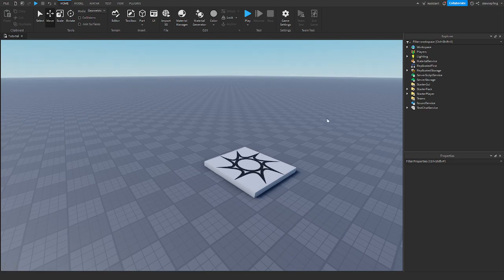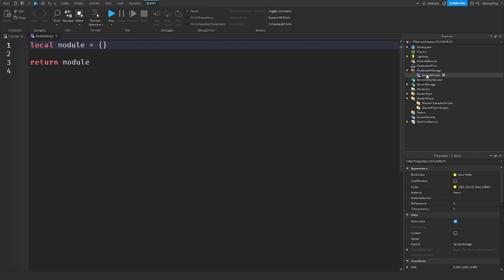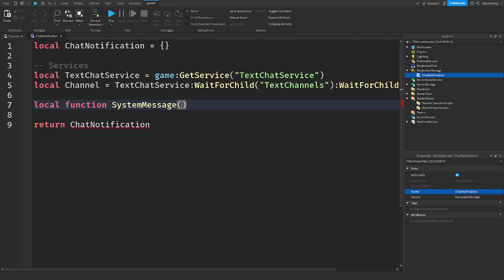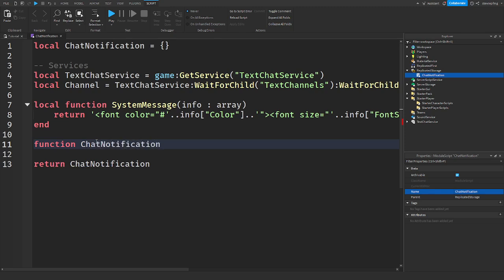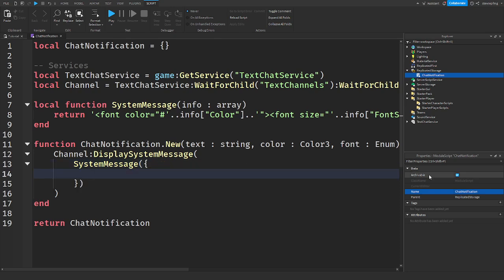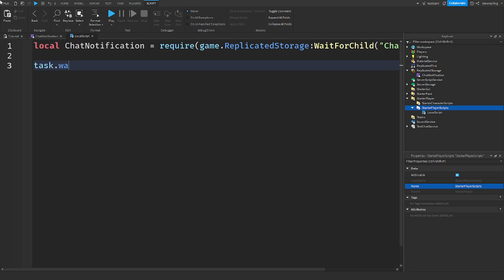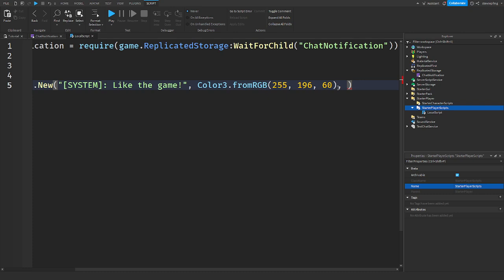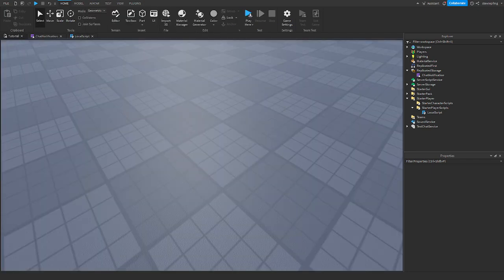The NEW Method Of Making Chat Notifications | Roblox Studio!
go down to the pinned comment for the line of code

roblox
robloxdev
gamedeveloper
gamedev
robloxstudio
robloxscripting
robloxlua
datasavingroblox
datastores
functions

What is Roblox? ROBLOX is an online virtual playground and workshop, where kids of all ages can safely interact, create, have fun, and learn. It’s unique in that practically everything on ROBLOX is designed and constructed by members of the community. ROBLOX is designed for 13 to 18 year olds, but it is open to people of all ages. Each player starts by choosing an avatar and giving it an identity. They can then explore ROBLOX — interacting with others by chatting, playing games, or collaborating on creative projects. Each player is also given their own piece of undeveloped real estate along with a virtual toolbox with which to design and build anything — be it a navigable skyscraper, a working helicopter, a giant pinball machine, a multiplayer “Capture the Flag” game or some other, yet-to-be-dreamed-up creation. There is no cost for this first plot of virtual land. By participating and by building cool stuff, ROBLOX members can earn specialty badges as well as ROBLOX do